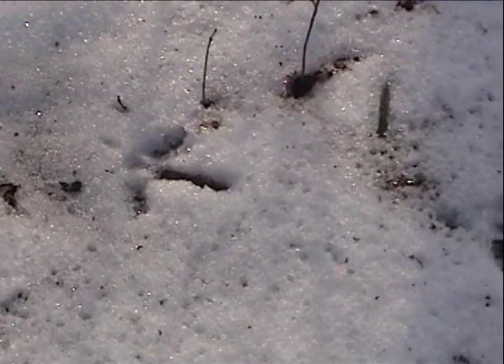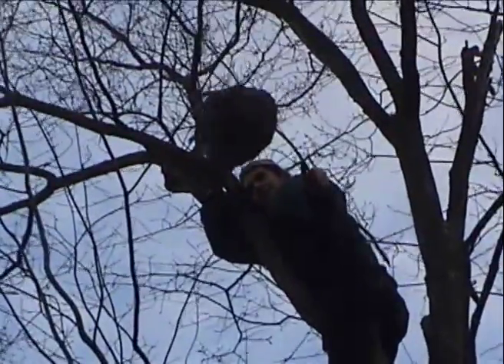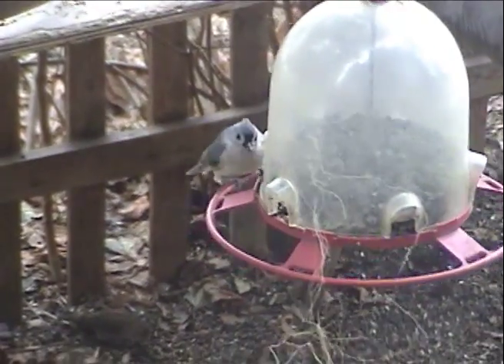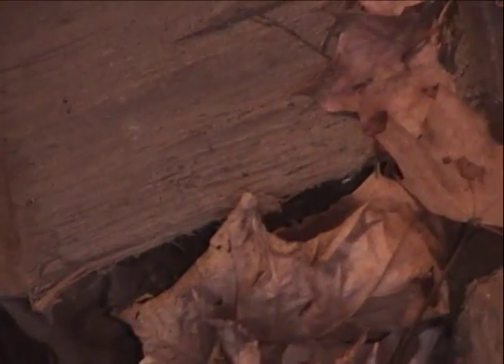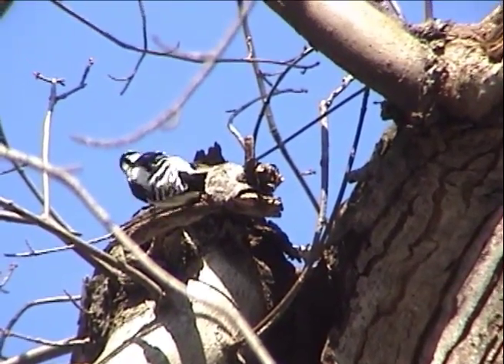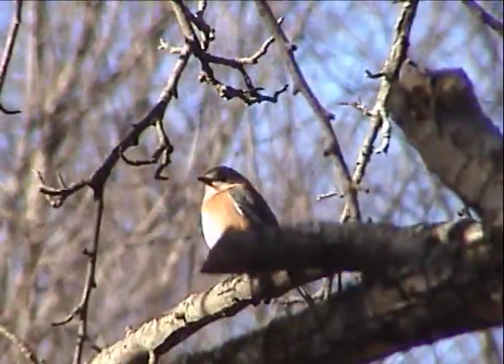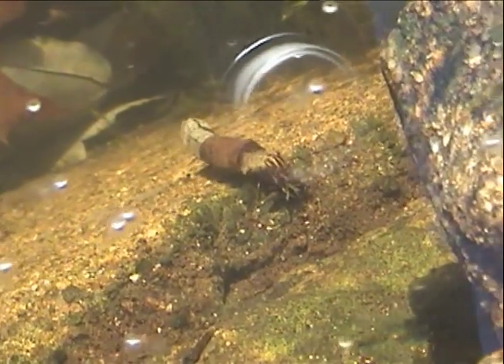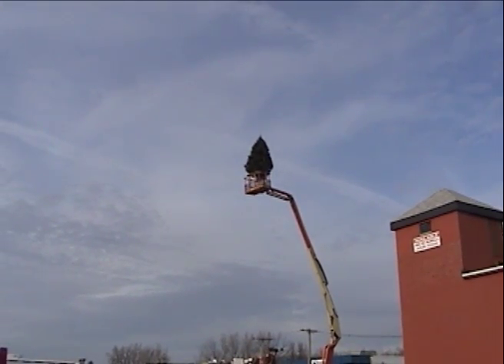Vintage - CTnaturalist - Ep 13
Early episodes from the CTnaturalist show.